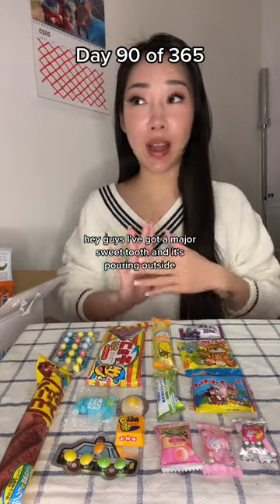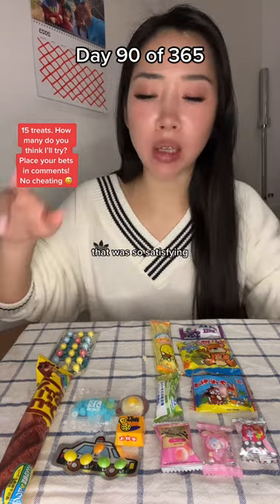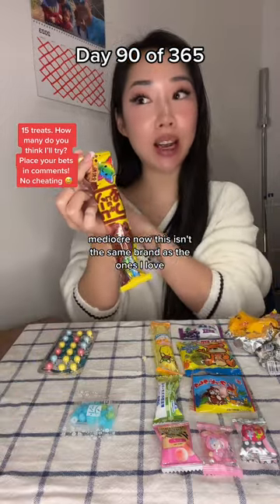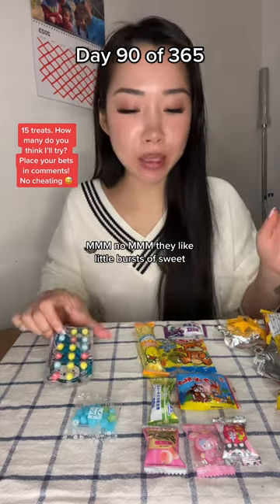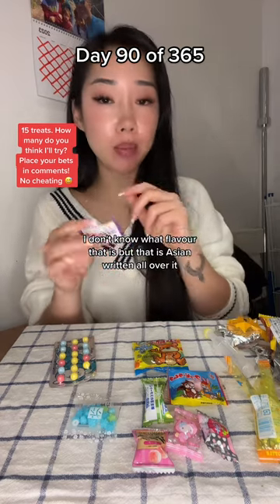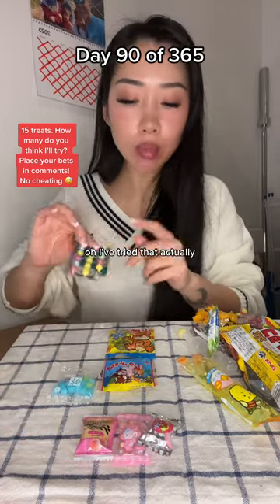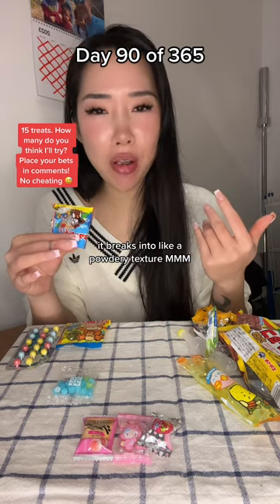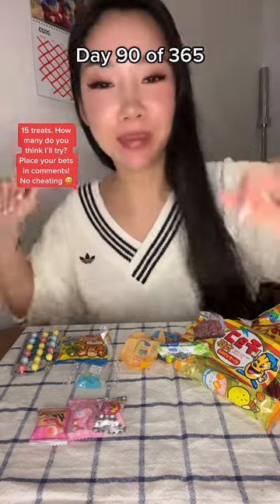Let’s dig into the sweet snacks in the Japanese snack box!!!